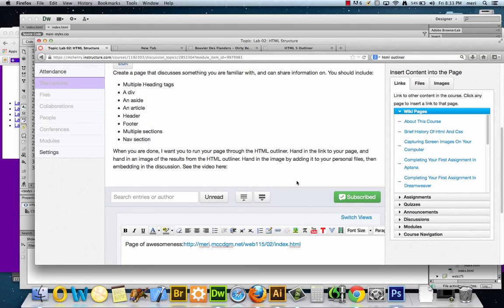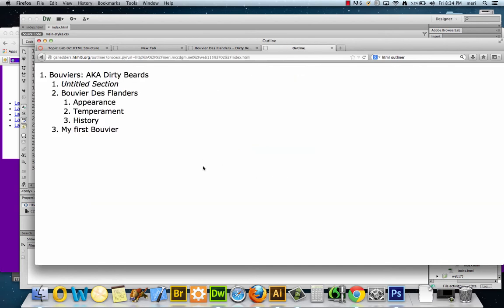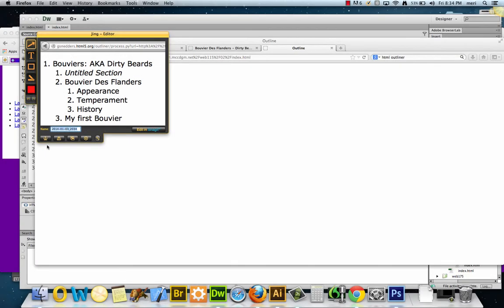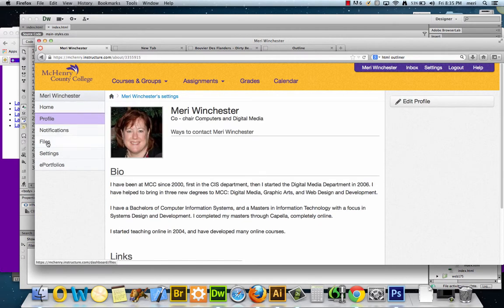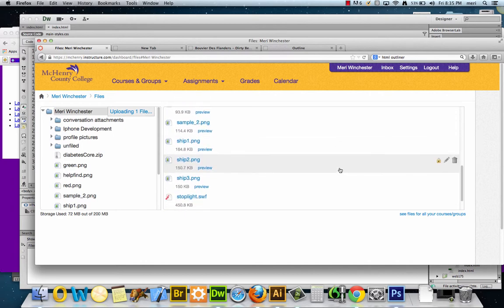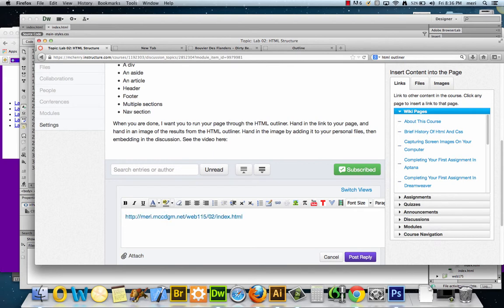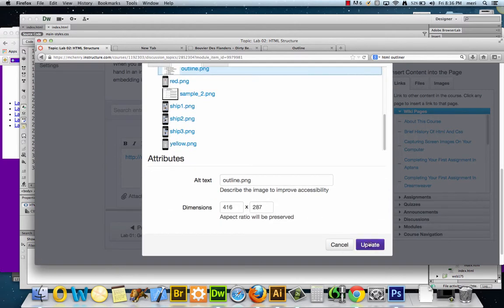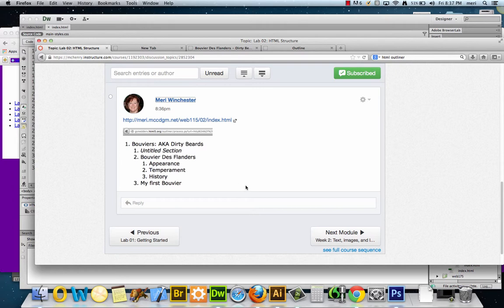Embedding an image in a discussion - Canvas